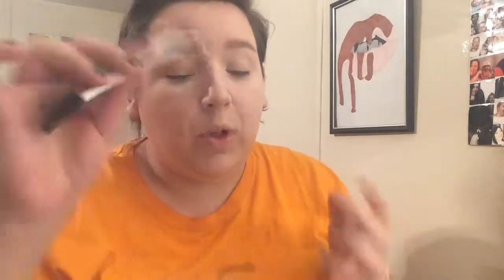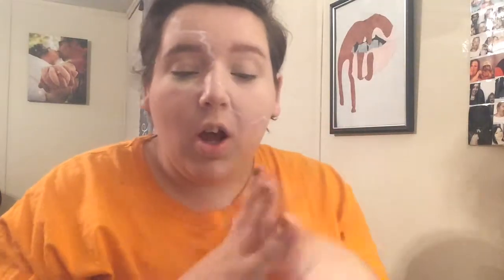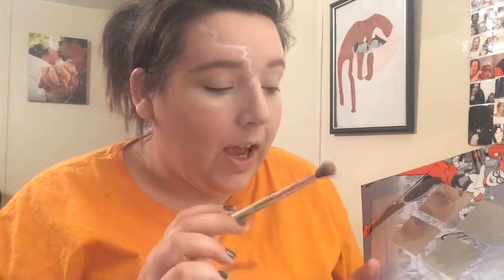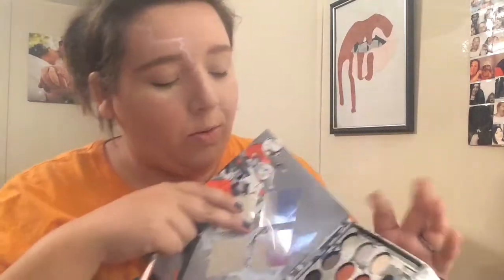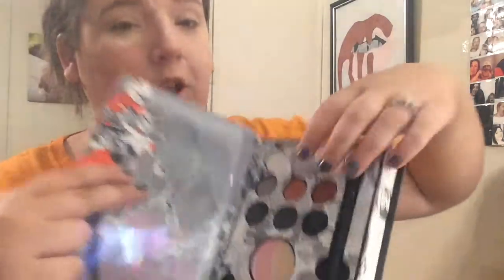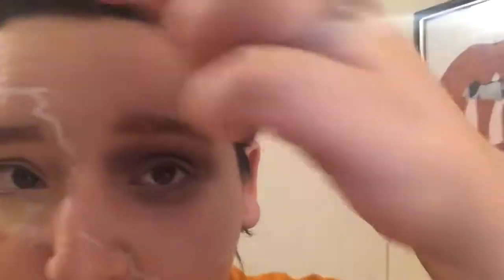Quick&Easy Look what you made me do Halloween Makeup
Hello my beautiful beauties! So today's video is a super easy last minute Halloween Makeup look for the famous Look what you made me do video, specifically the "Old Taylor can't come to the phone right now" part! I hope you like it! Happy Halloween!